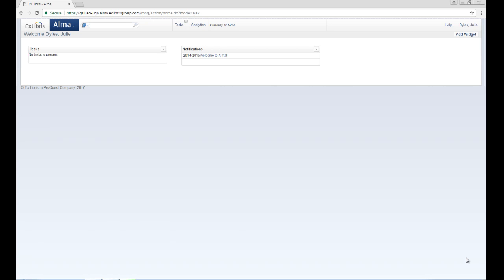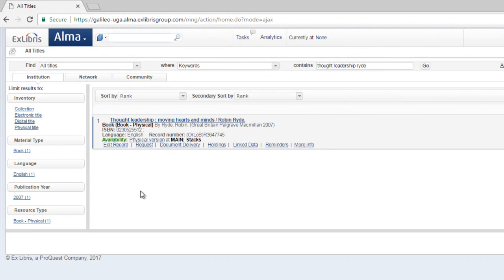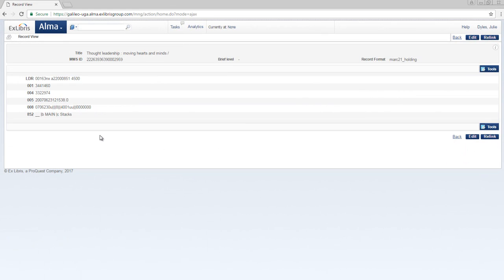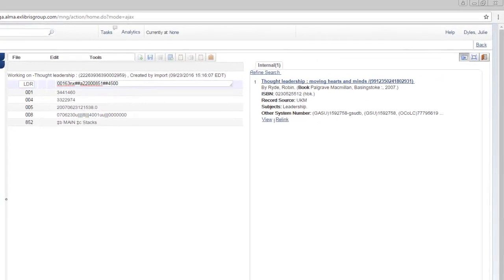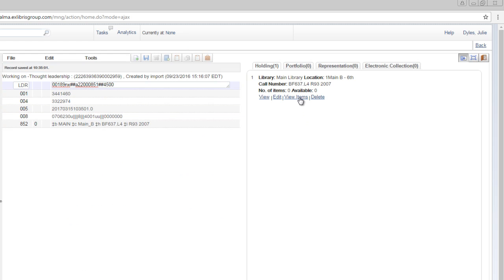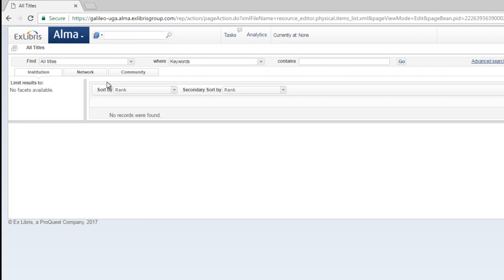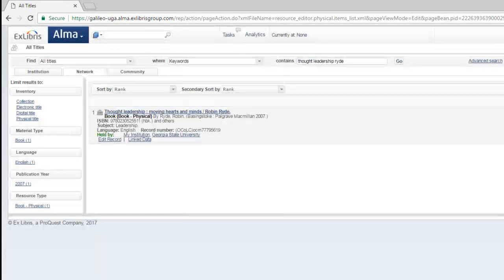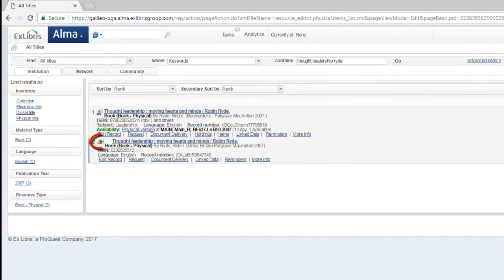Linking brief records in the IZ to NZ Records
Overview of linking brief bibliographic records in Alma in the IZ (Institutional Zone) to the NZ (Network Zone)